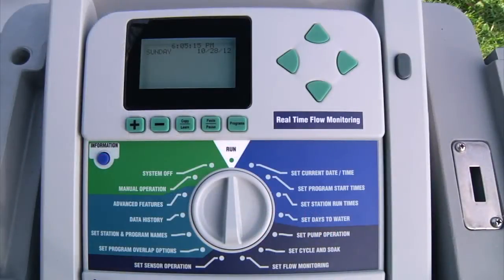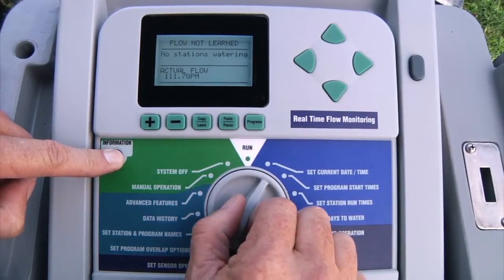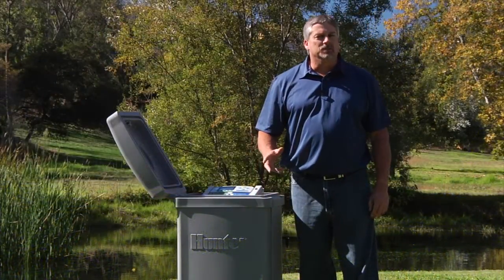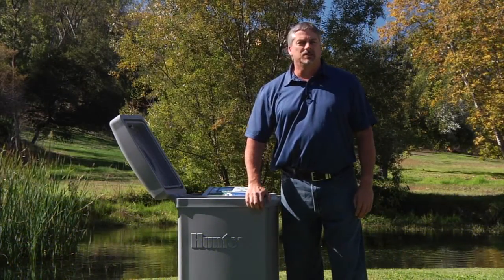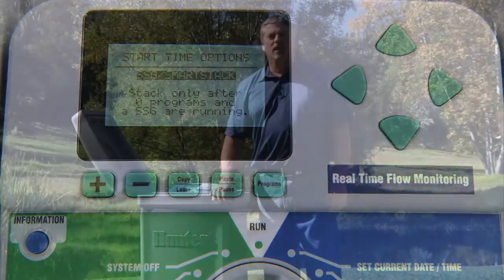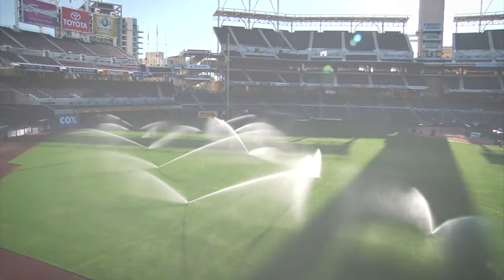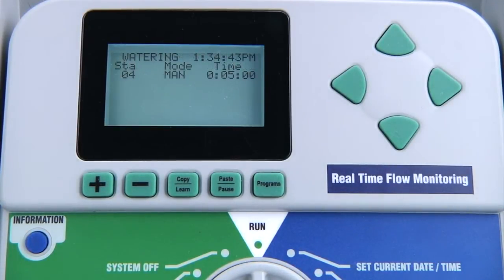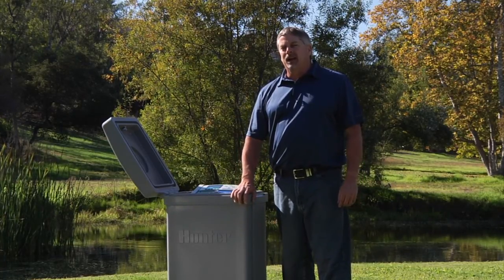ACC Advanced Programming: Extended Features, Part 1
In this video training you will learn about some of the additional features of the ACC controller including no water windows, delay between stations, pump master valve, cycle and soak, sensor operation, program overlap options, simultaneous station groups, manual operation, and custom manual operation.

About the ACC commercial irrigation controller:

The ACC brings the versatile features of modularity to the most advanced large-scale commercial controller in the Hunter line. The adaptable design not only allows configuration to the number of stations you desire, it also makes it easy to upgrade to two-way communication with a Hunter Central Control System. What truly sets the ACC apart is its sheer power. Intelligent overlap settings and its powerful transformer allow ACC to run up to 6 programs simultaneously, packing the most watering into the shortest water window.  Real time flow monitoring allows the controller to dynamically respond to overflow conditions by station, and track system water use. The ACC boasts a total of 6 independent and 4 custom programs and the ability to assist the water manager in conforming to "watering windows." Plus, the ACC's large backlit LCD display offers the user a convenient means to personalize on-screen station and program names. ACC also has built-in support for the water-saving Solar Sync sensor.